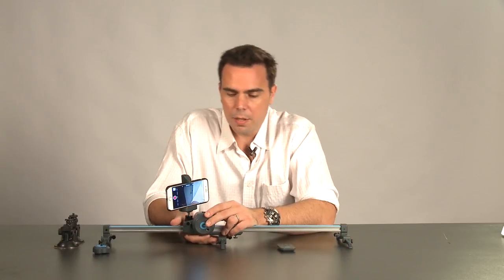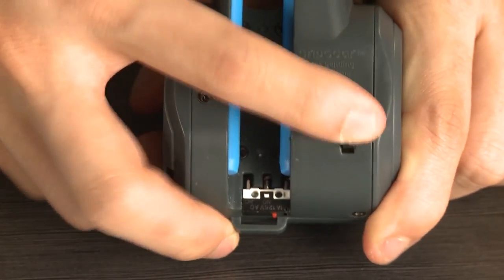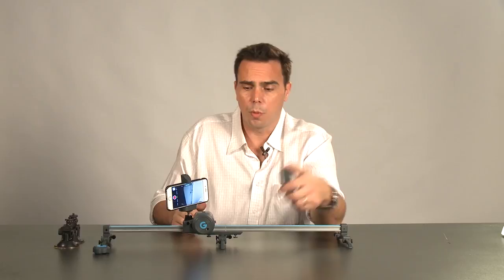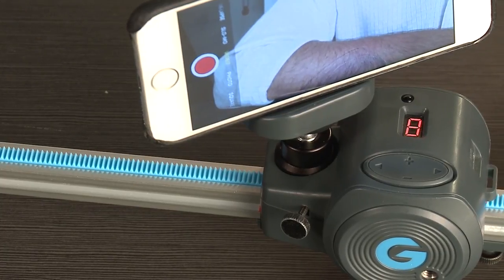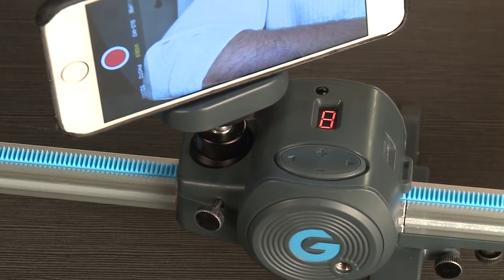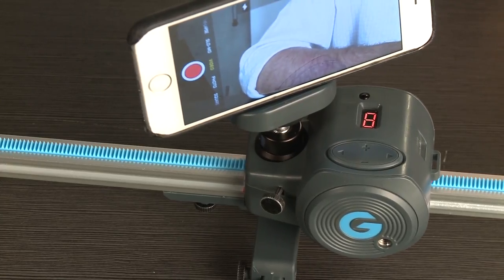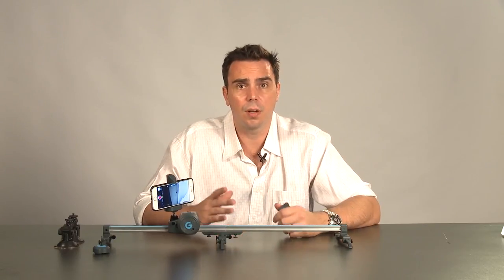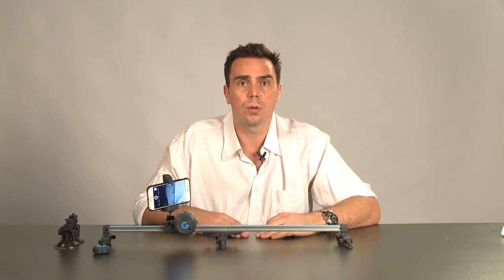Grip Gear - The Movie Maker - Shooting Basic video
Get creative with Small Cams with our Movie Maker!

Twitter | Instagram | Facebook @GripGearGlobal